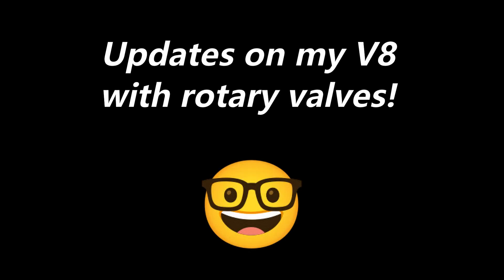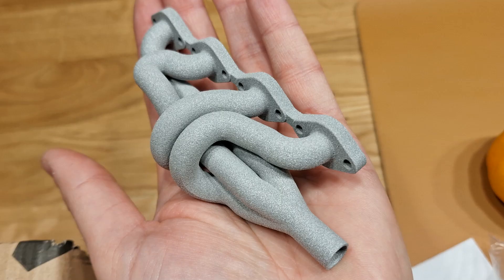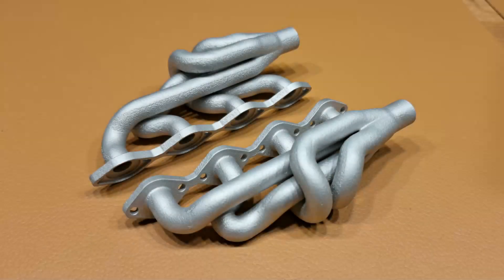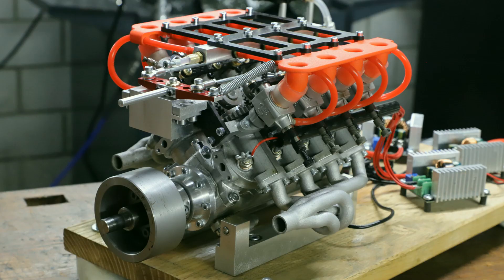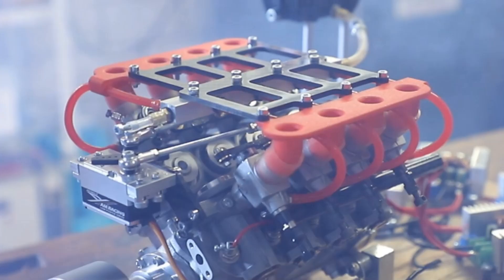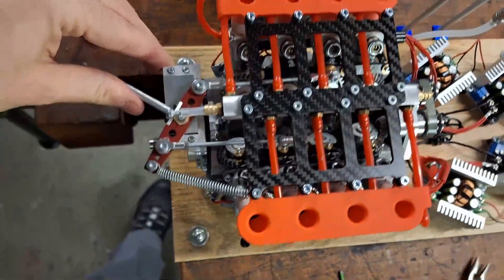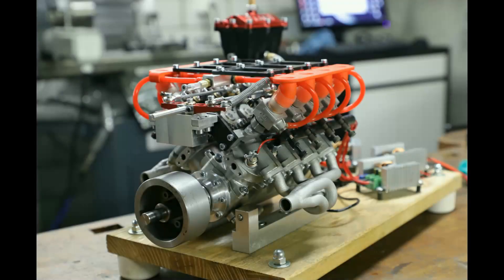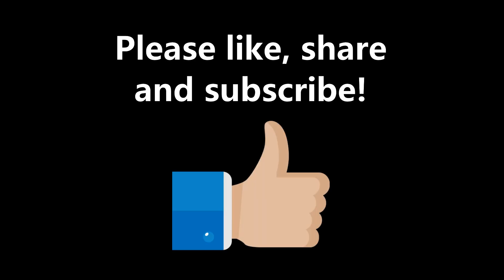Part 10: V8 model engine with rotary valve / New Exhaust and throttle drive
I would like to show you the progress on my V8 model engine with rotary valve. I recommend watching my previous video first so the details of this project are clear:
In part ten of the series "V8 with rotary valve" I show you two problems I had and how I solved them. There were problems with the exhaust system, which meant that I had to redesign and rebuild it. A test run almost resulted in an accident. Due this, I had to rebuild the throttle drive so that it could be operated manually. But I don't want to give too much away. Watch the video now and enjoy the sound at the end of the video :-)

Hallo zusammen. In diesem Teil meiner Serie des Baus eines V8 mit Walzendrehsteuerung seht ihr, dass ich 2 grössere Probleme hatte. Das eine betraf die Auspuffanlage, welche ich darauf hin neu konstruieren und bauen musste. Das andere Problem betraf den Servo bzw. den Gaszug. Den musste ich auf eine manuelle Betätigung umbauen, da der Servo Probleme verursachte. Aber schaut es euch am besten selbst im Video an! Insbesondere das Ende des Video lohnt sich, wenn der V8 seine wahren Sound und sein Ansprechverhalten zeigt!